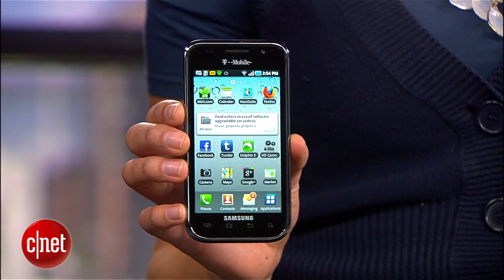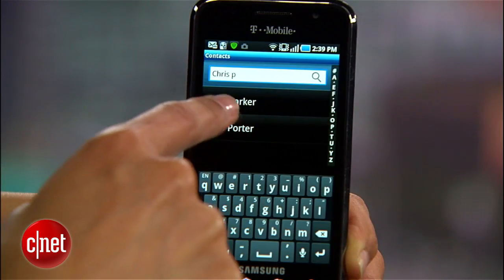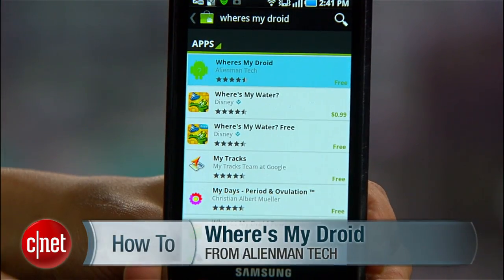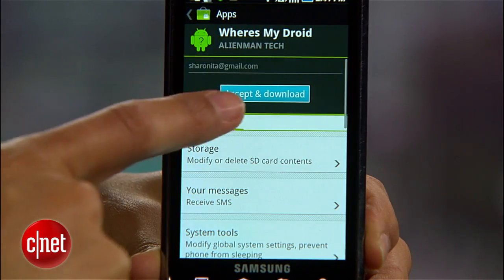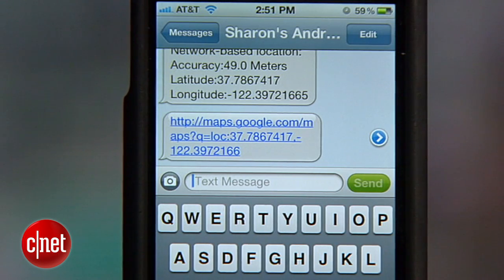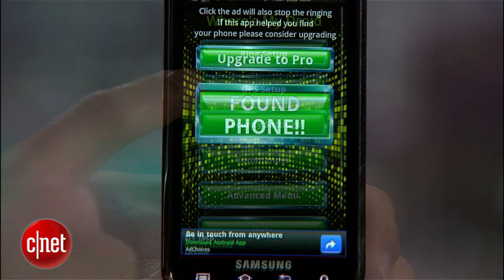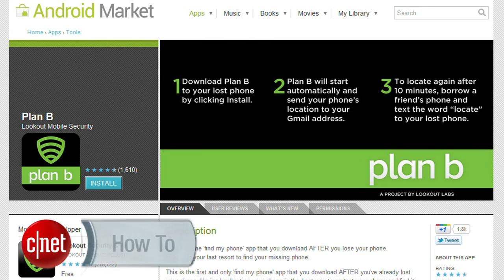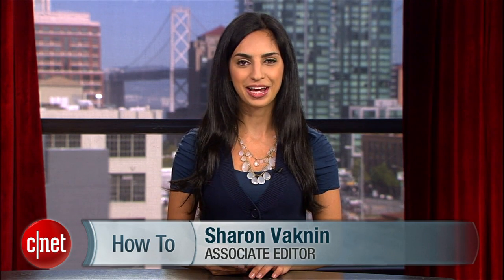CNET How To: Find your lost Android phone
Get the lowdown on locating your lost or stolen Android phone, even if it's on silent.